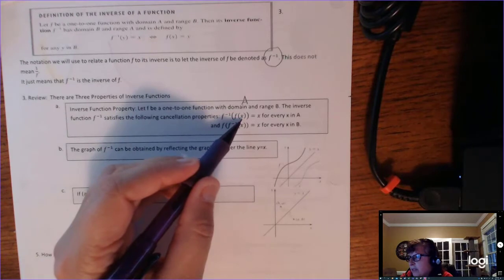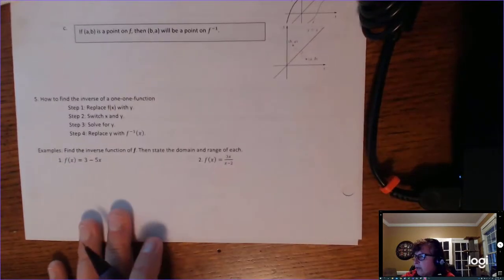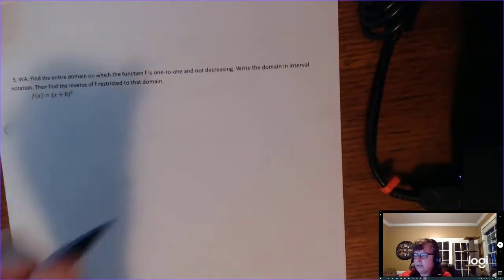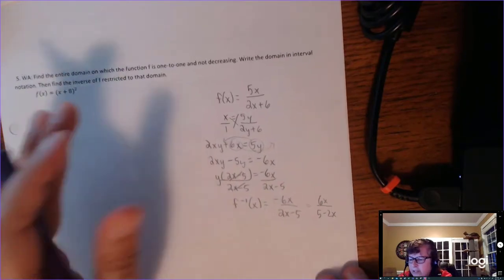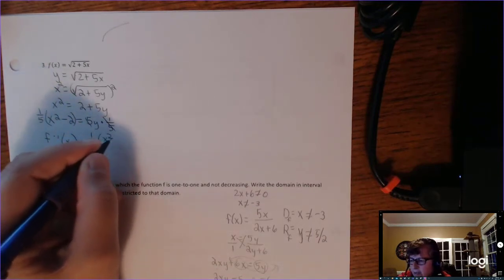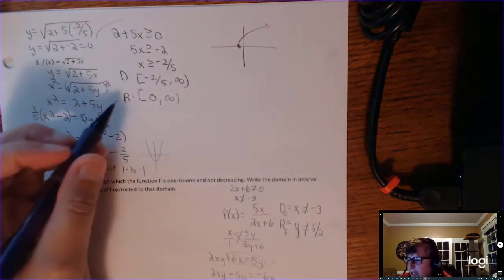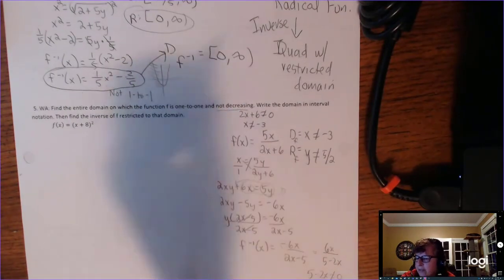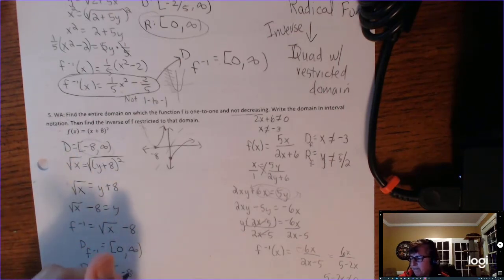Finding the inverse of a function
WTCC
inverse, one to one, domain, range, cross multiplication, factoring